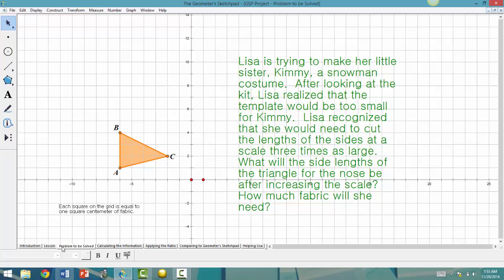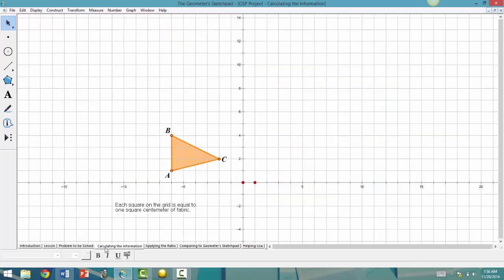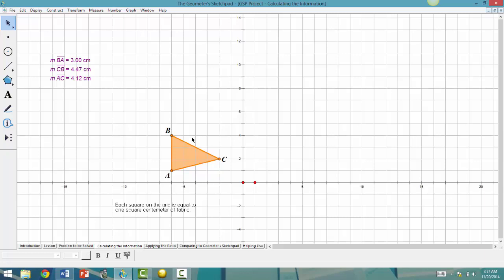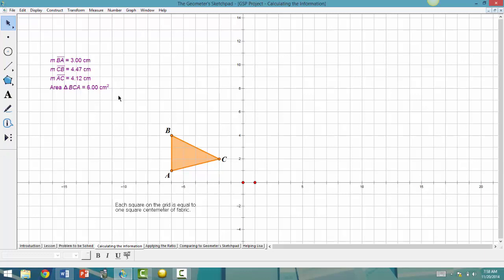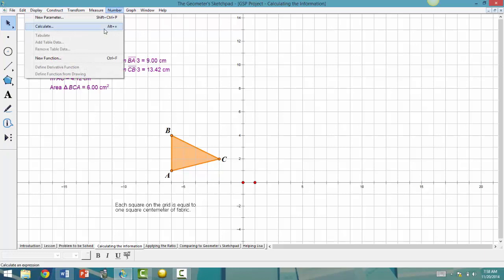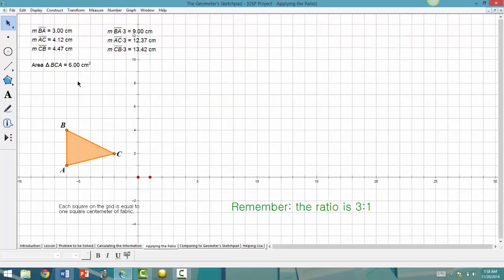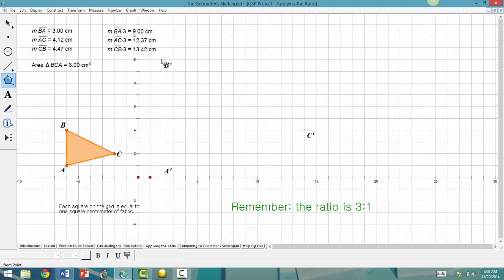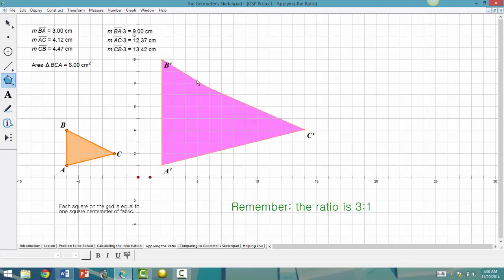GSP Project Podcast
Video Podcast using Geometer's Sketchpad to teach a 7th grade math class ratios